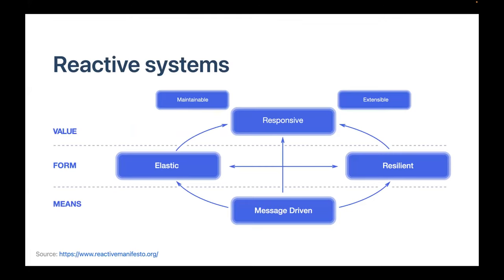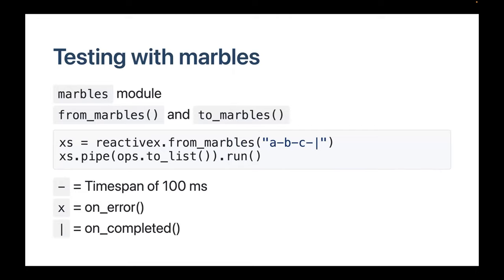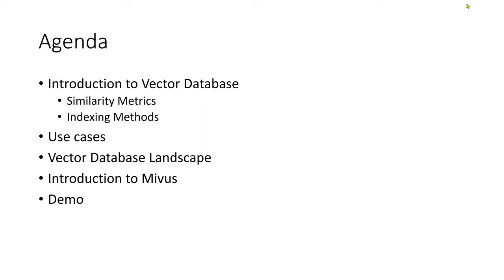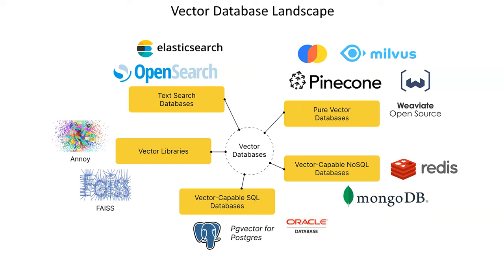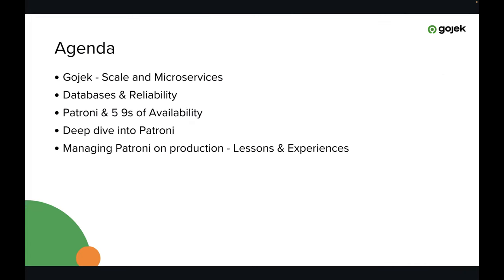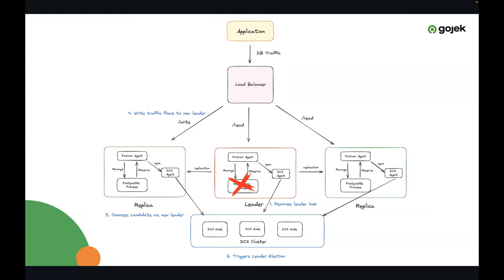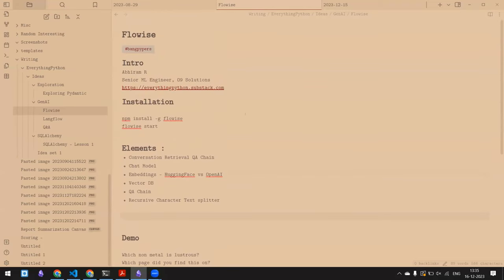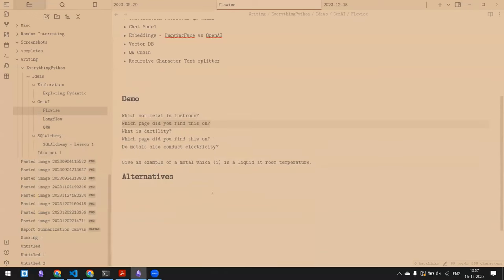BangPypers Decemeber 2024 Meetup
This is a recording of December 2024 Python Meetup which was hosted at GoJek, Indiranagar, Bangalore.